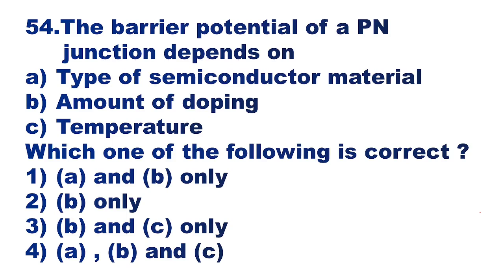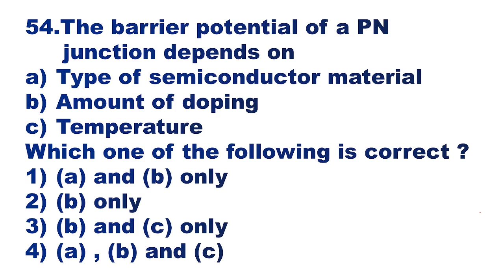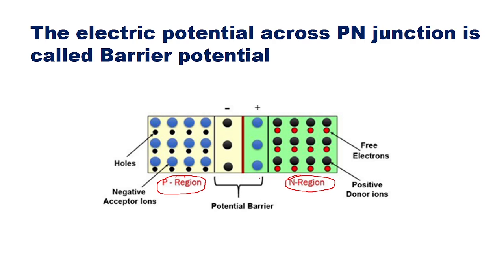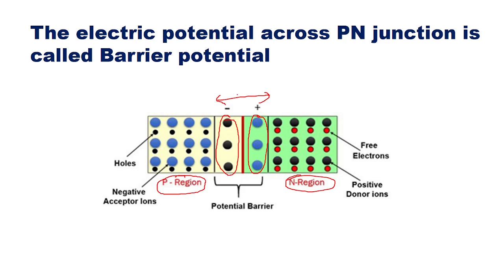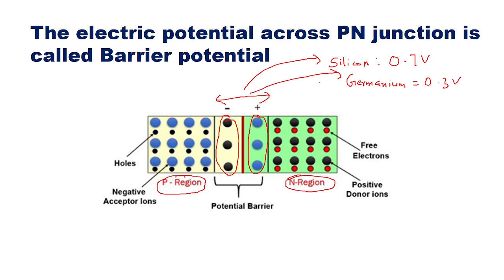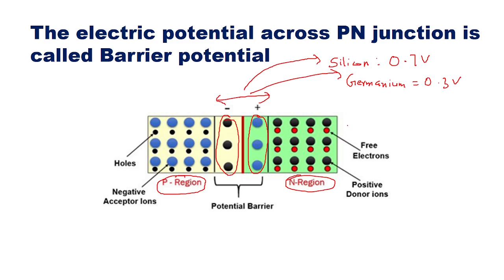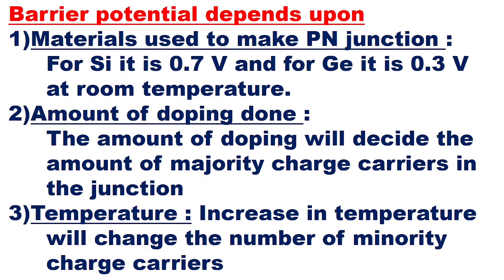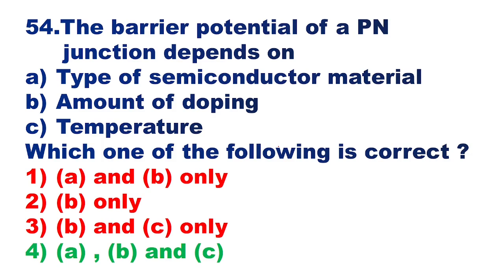The barrier potential of a PN junction depends on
a) Type of semiconductor material
b) Amount of doping
c) Temperature
MCQ for NEET , JEE ,CET